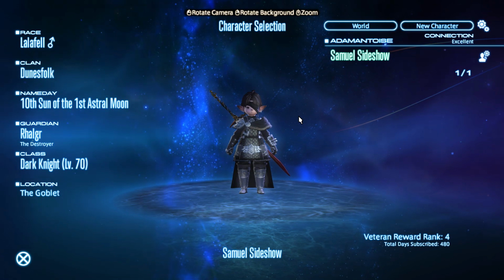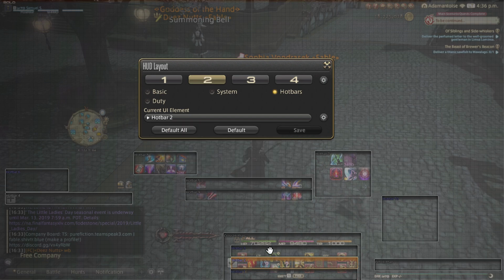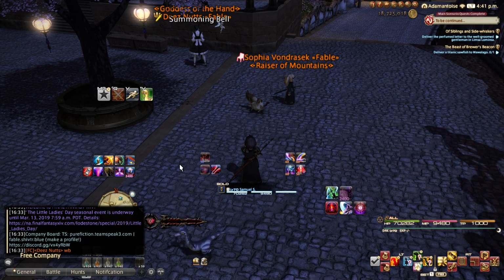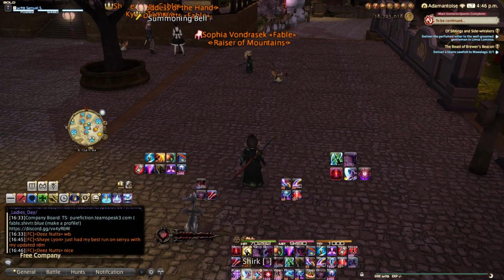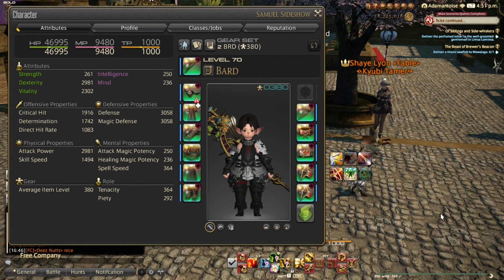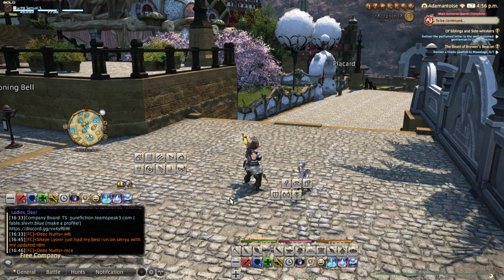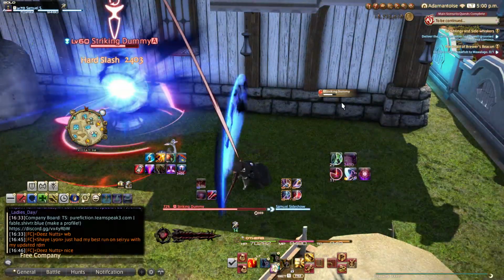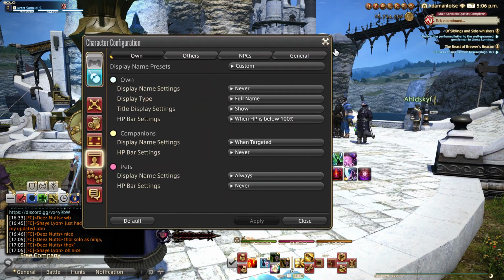Final Fantasy XIV UI/HUD Customization - Creating a beautiful macro based UI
Guide was made for newer members of my Free Company, who had some questions about how to customize UI/HUD